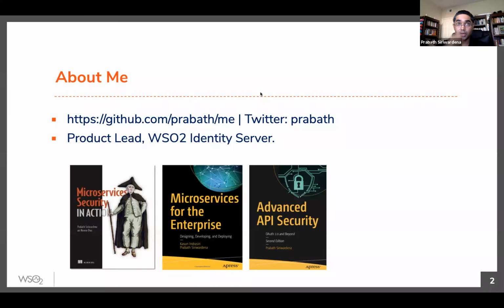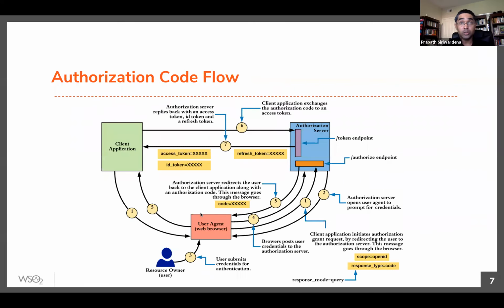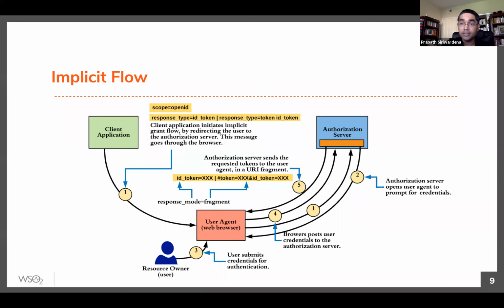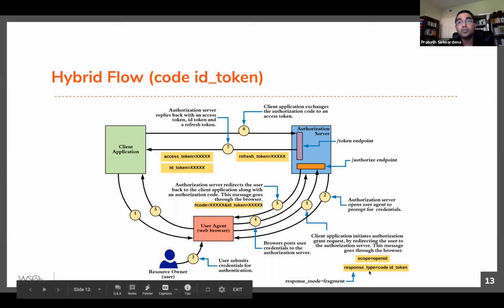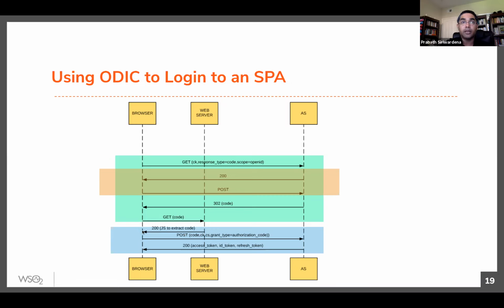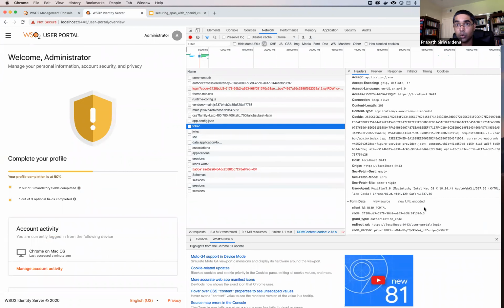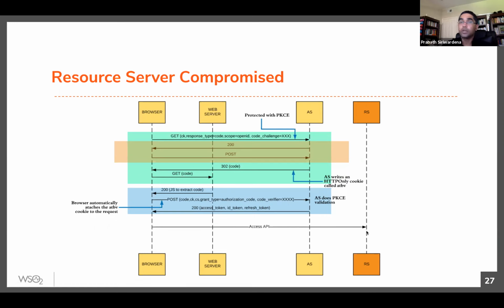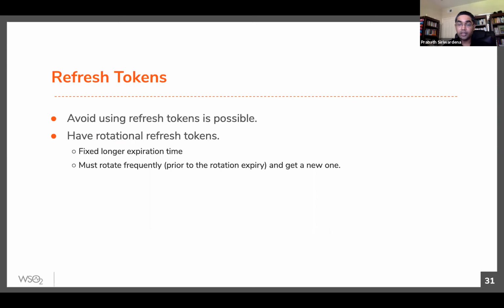Securing Single-page Applications with OpenID Connect